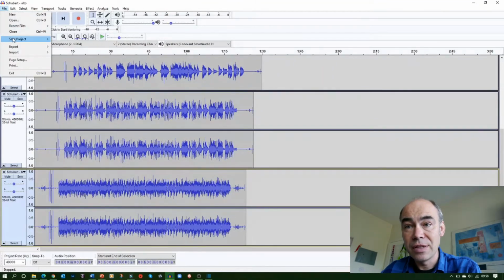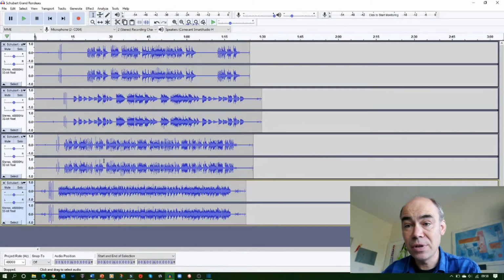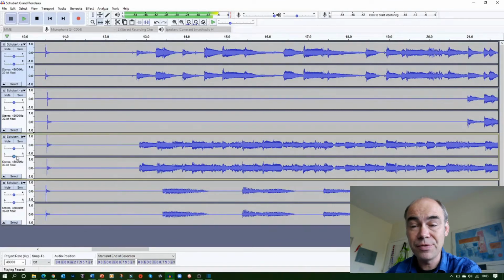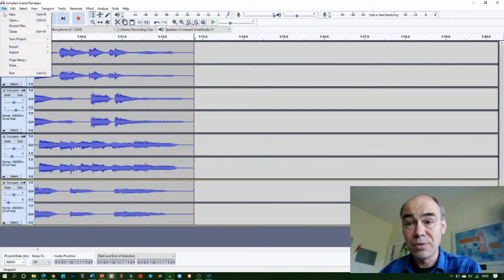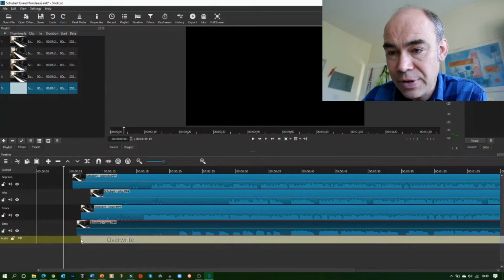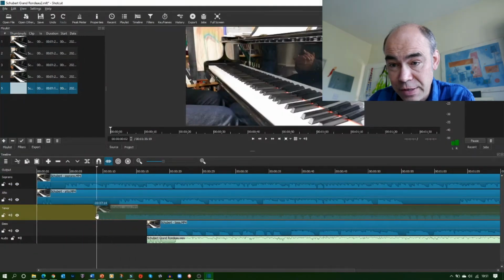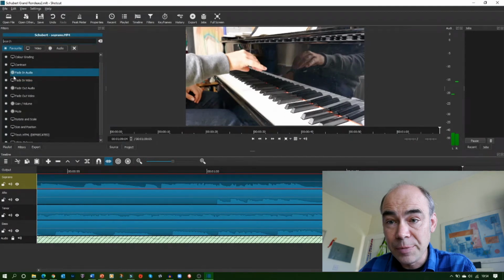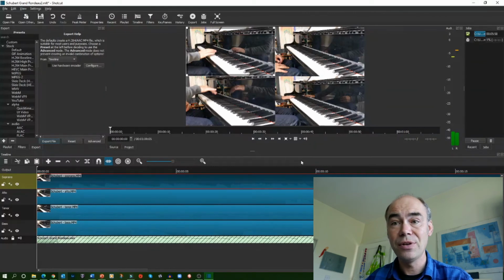Making multiscreen music videos part 2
This is a basic method for making multiscreen music videos. The task was do this without spending any money: i.e. a method that works with recordings from a phone, and freely downloadable software. The music is the start of Schubert's Grand Rondo, D.951

Part 2 talks through the editing processes on Audacity and Shotcut.
0:00 Intro
0:15 Audacity demo
8:45 Shotcut demo
18:19 Copyright
18:58 Schubert Grand Rondo - final result